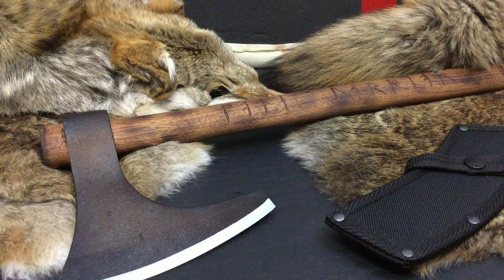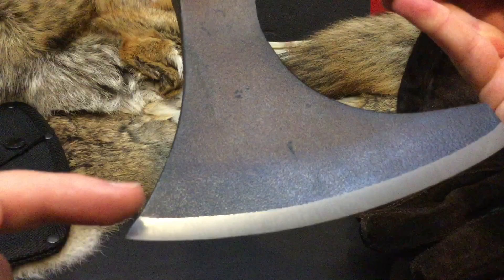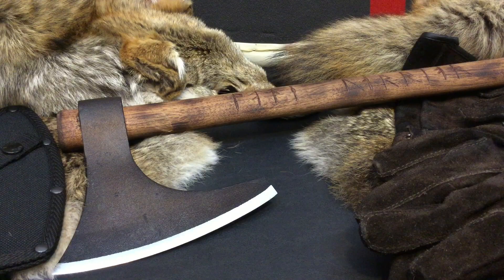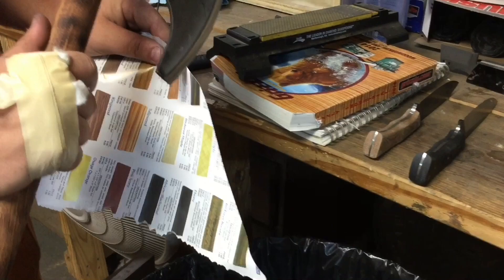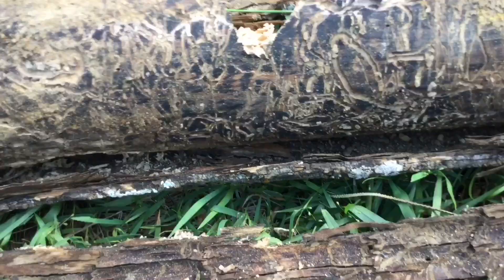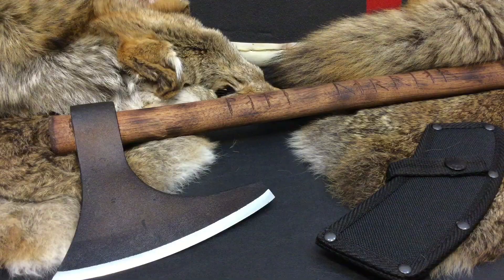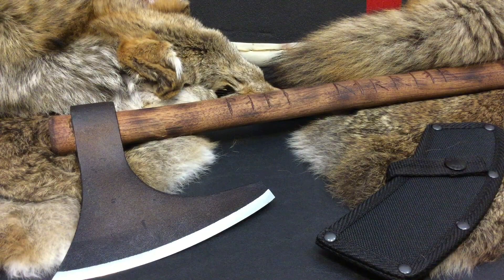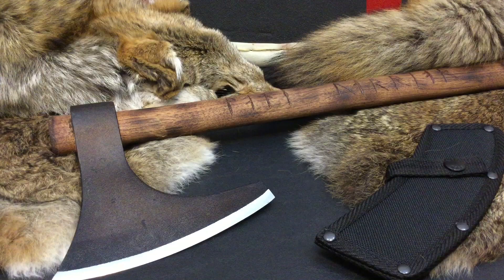Testing my Customized Cold Steel Viking Hand Axe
The Cold Steel Viking Hand Axe. Out of the box it is respectable for a budget Axe. But as a Knife Designer and Maker. Respectable wasn't good enough. This Testing Video of the  Cold Steel Viking Hand Axe and how it performs after some Intense Modification.

It has been completely Reheat Treated, Refinished, Re-profiled, Blackened, it has also received a Brand New Hickory Handle which has been Torched, Stained, and Treated with Linseed Oil.

To Purchase your own Customized VIking Axe: